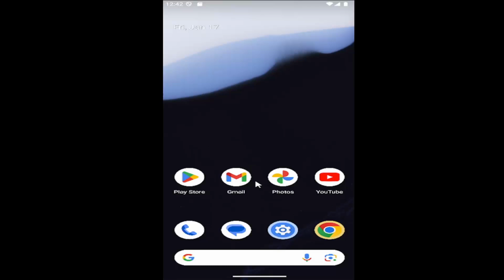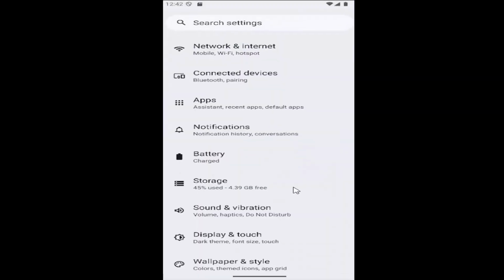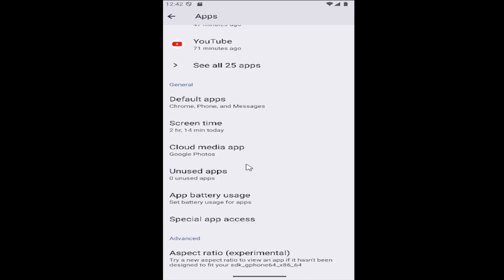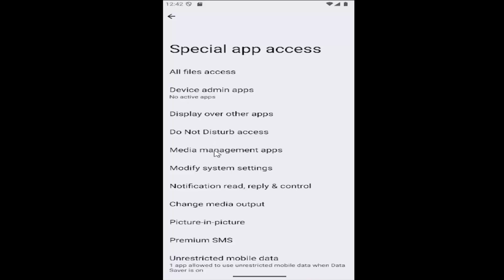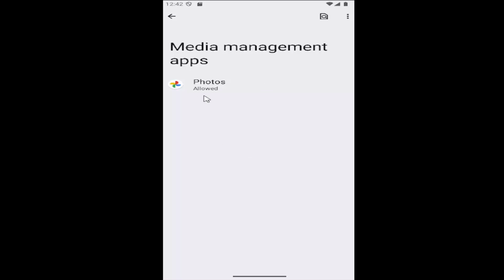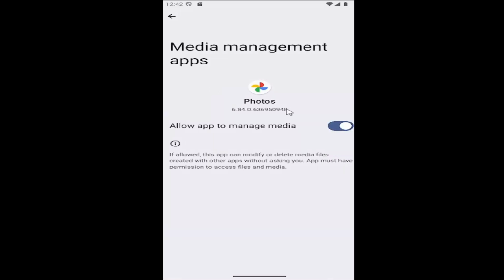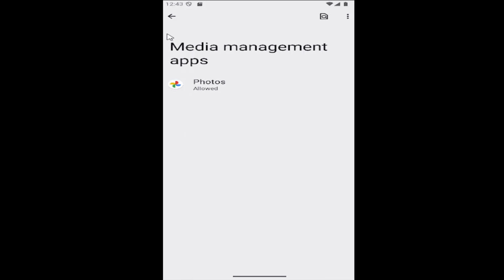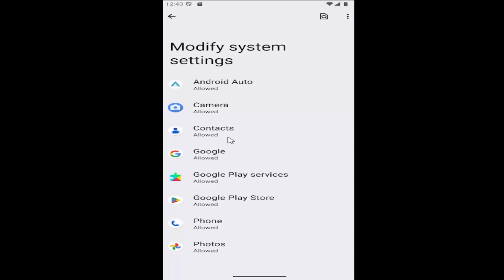Samsung Galaxy S24/S24+: How to Allow/Deny Permission to Storage [Guide]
This guide explains how to allow or deny storage permissions on the Samsung Galaxy S24 and S24+ devices, giving users control over which apps can access their files and data. It provides step-by-step instructions on navigating the device’s settings to grant or revoke storage permissions for individual apps. The tutorial emphasizes the importance of managing these permissions to protect personal data and maintain privacy. By following this guide, Samsung Galaxy S24/S24+ users can easily control app access to storage, ensuring a more secure and efficient device experience.